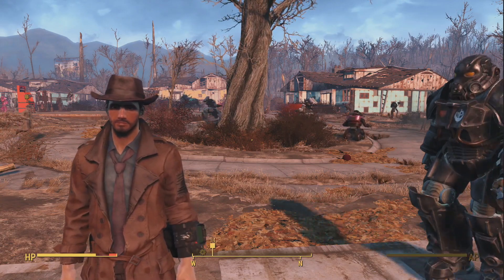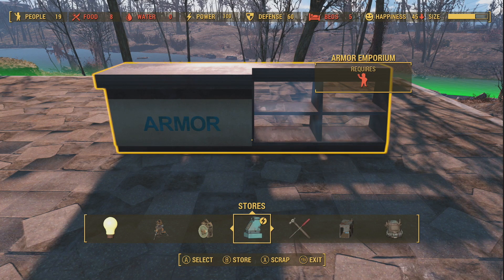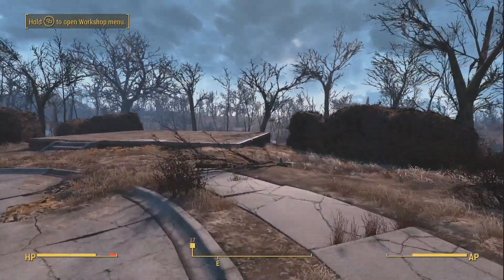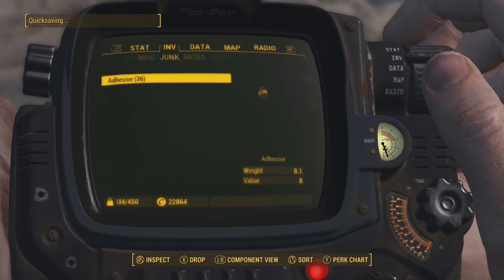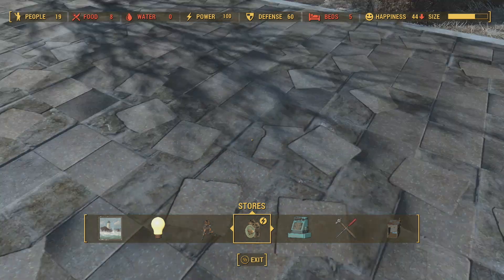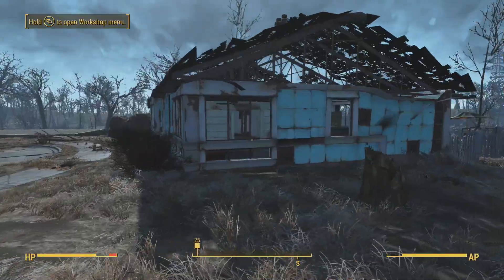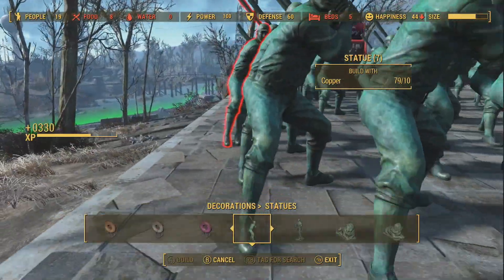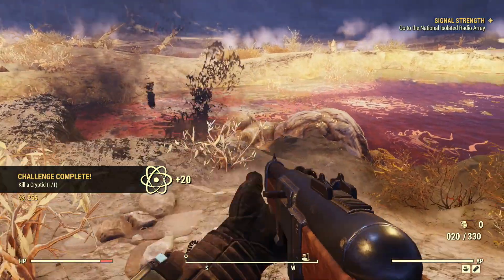Fallout 4: How to Get Unlimited Caps, Levels & Resources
In today's video, Polski explains how to exploit Fallout 4 and get unlimited caps, levels and resources